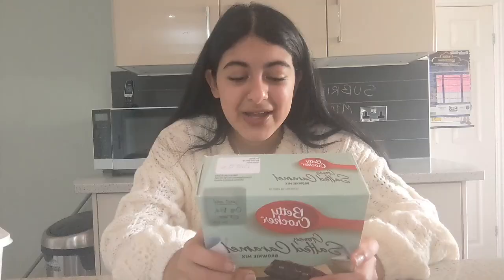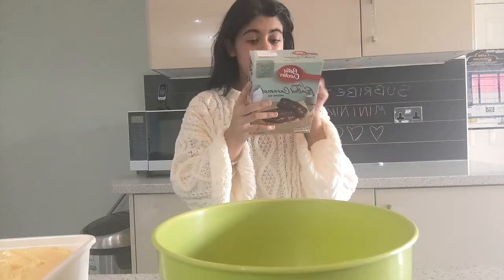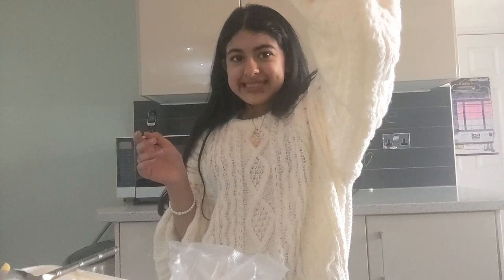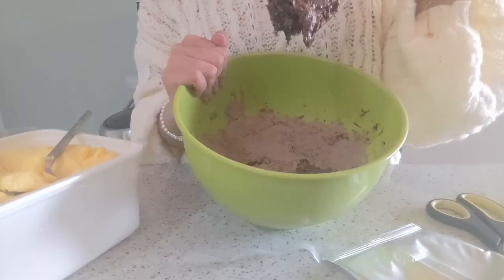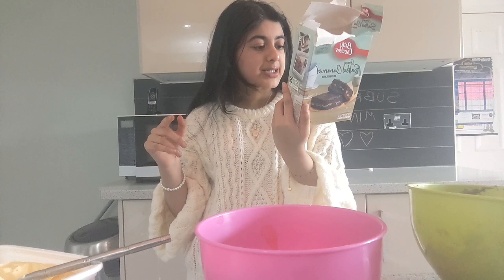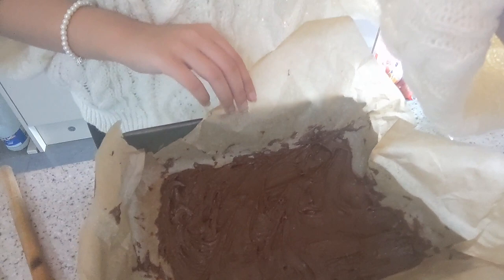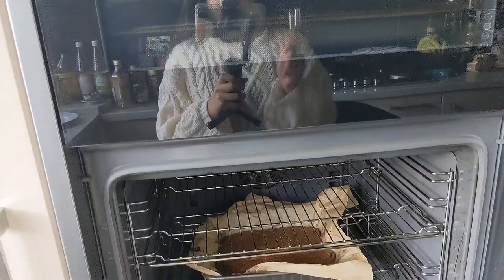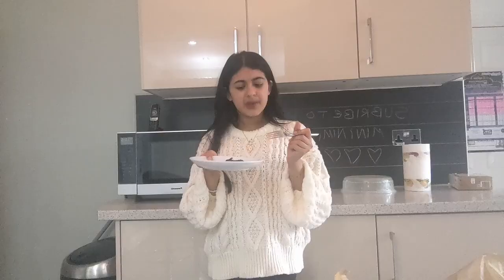BAKING CARAMEL BROWNIES FOR THE FIRST TIME!!!!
heyy!! Its nimi and in this video I made salted caramel brownies for the first time!! I showed you every step of the way and they turned out so so yummy!!!

Mrs magic instrumental - Strawberry guy
Smoked away my brain instrumental - A$AP rocky
Tumbler girls instrumental - G - easy
Bags instrumental - clairo